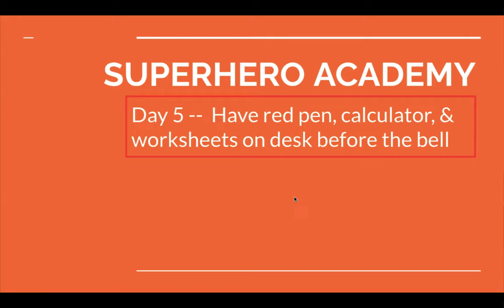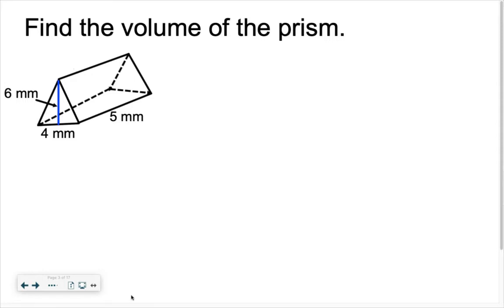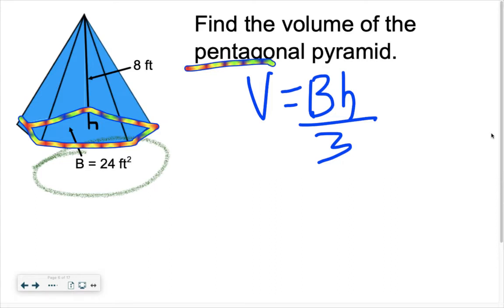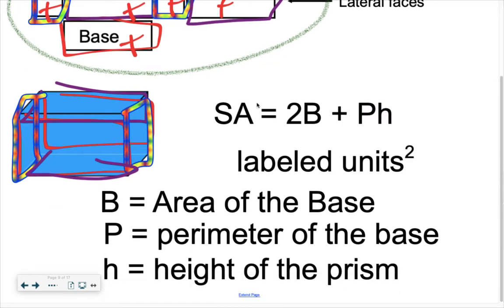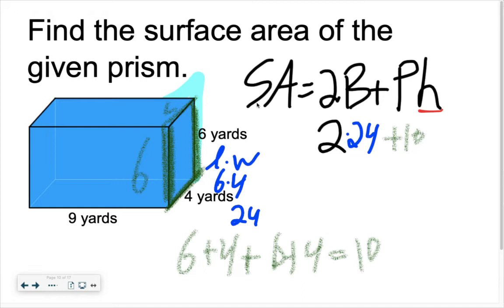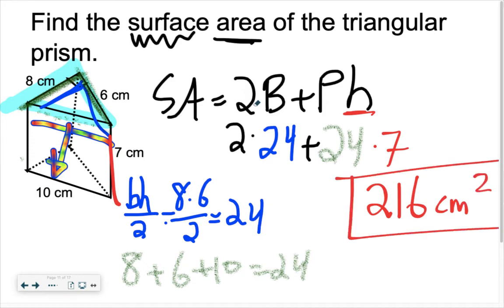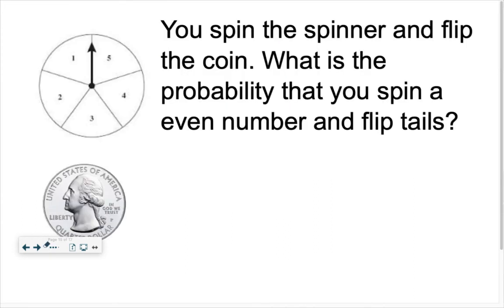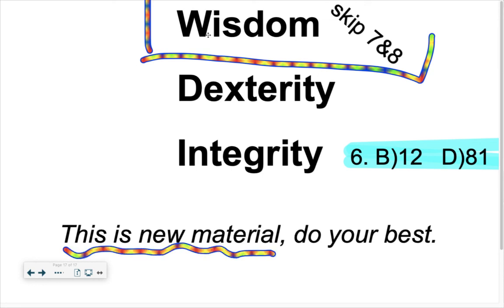Superhero Day 5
This is the only Superhero Academy day with notes. This is new material, being taught as a quick intro. We will cover the rest of this material in depth throughout the rest of the year, but we may be tested on it during the NDSA.